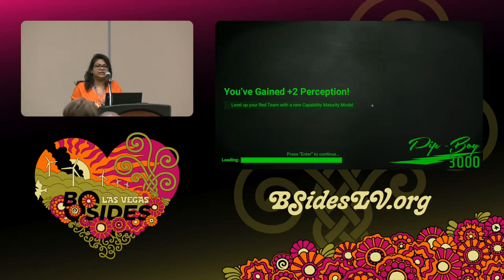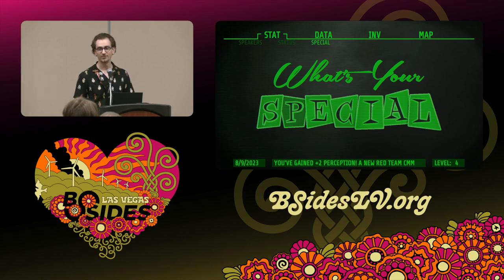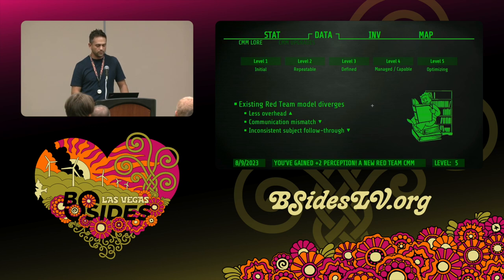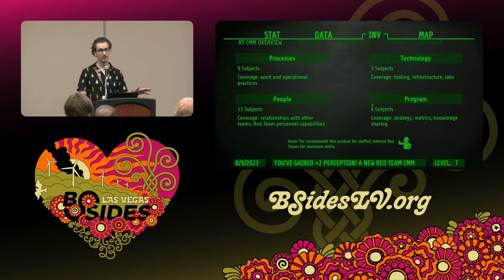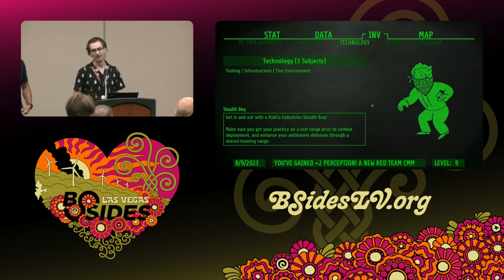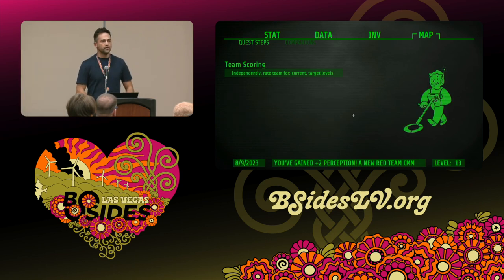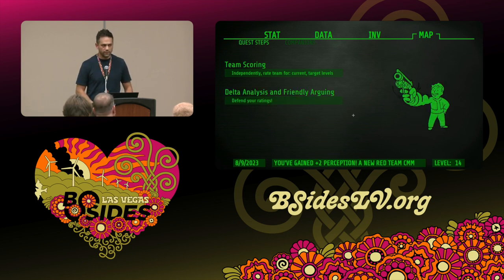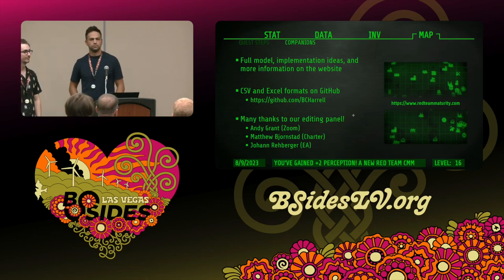GF - You’ve Gained +2 Perception! Leveling Up Your Red Team with a New Maturity Model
Ground Floor, 14:00 Wednesday

The Red Team, helps an organization know itself. It asks questions. It challenges assumptions. It pokes holes, not just in ideas but also in an organization’s technology so that the organization gets quantitative information about how well its security is doing.

But how does a Red Team know itself? Red Teams need to possess a lot of different skills, cover a lot of different attack surfaces, and are often small in the personnel world. How can the team know that it’s up to the task, and how can the team communicate that readiness to leadership so they have confidence in the data the team generates?

This presentation will cover a new, first of its kind Capability Maturity Model to help solve that exact problem. It may not be the sexy new tool to pwn all the things, but if we as offensive security practitioners cannot relate to and support the business-side of the organization, we’re not much better than actual hackers. We’ll discuss how we got to this point and spend the bulk of the time discussing how new and established teams can employ the model to help plan for and report on continued maturity.

Brent Harrell, Garet Stroup